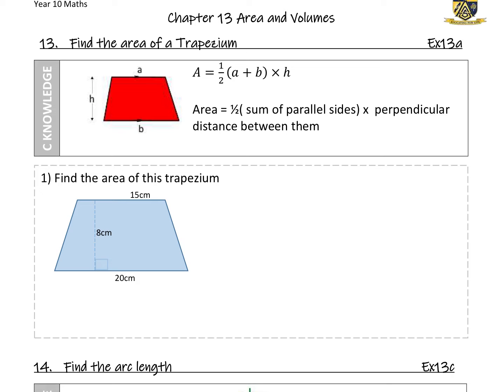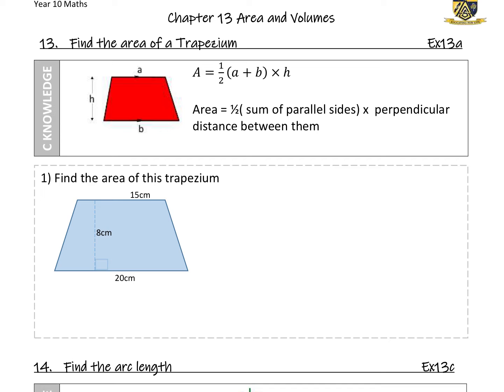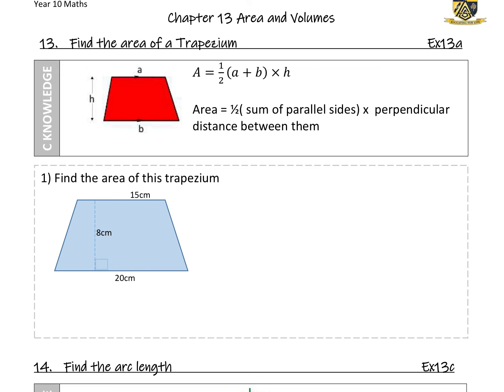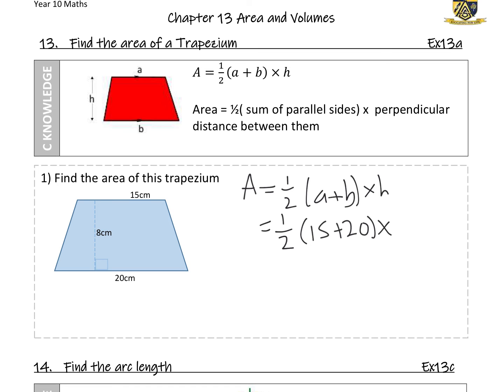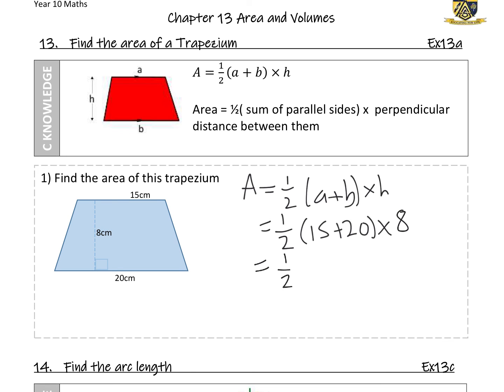Year 10 13. Ex13A Area of a Trapezium